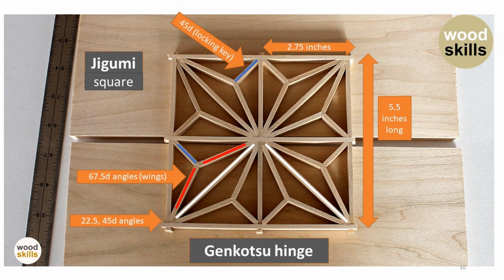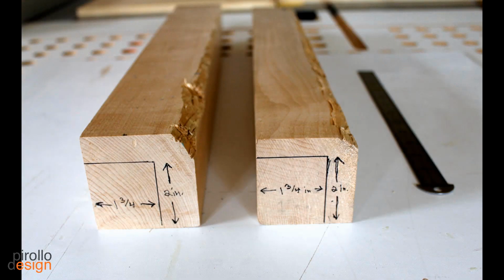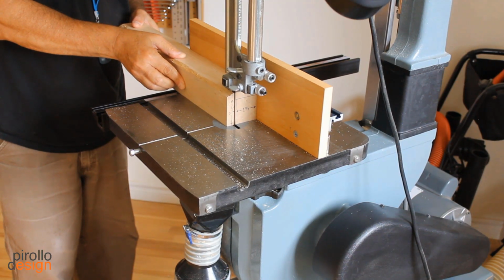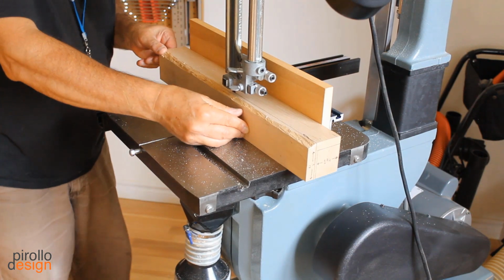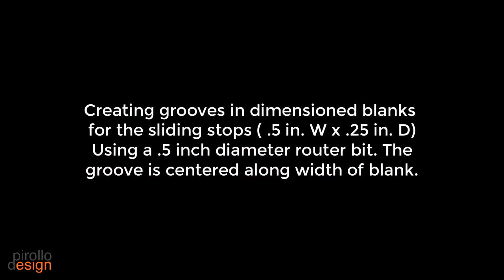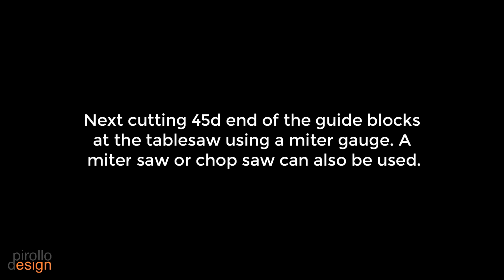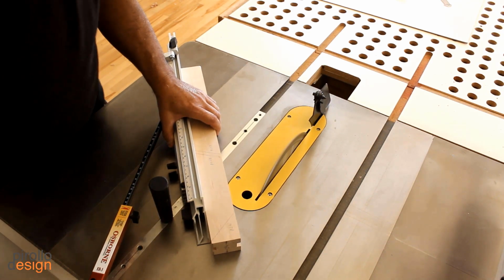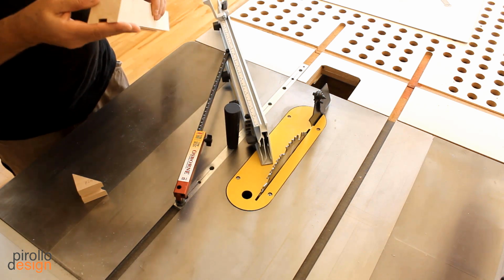Kumiko Made Easy || How To Make Kumiko, traditional Japanese woodworking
Learn how to create a Kumiko panel using hand tools and woodworking jigs. Once you grasp the concept, it is easy to make Kumiko, a form of Japanese woodworking. Find out about this type of traditional Japanese joinery. Steps to make a Kumiko panel with popular "asa-no-ha" pattern are demonstrated. Tools necessary to create Kumiko are shown with Kumiko jigs (guide blocks) to create angles. I demonstrate techniques and process to create the "asa-no-ha" Kumiko pattern. Discover how easy it is to create Kumiko and incorporate in your furniture designs or wood art. The Kumiko panel is then incorporated into a display cabinet.

Master your woodworking and furniture making skills. The Woodworking Course is based on skills developed and used in a functioning furniture making studio. Learn from an expert in woodworking. Learn woodworking using a structured approach. This ensures an understanding of fundamentals before delving into advanced woodworking topics. The course follows the curriculum used in woodworking schools. This will develop you as a woodworker for years to come. Invest the time to correctly learn woodworking from the ground up!

Norman Pirollo, woodworker for 3+ decades, has been published in magazines and books and launched woodworking businesses. Norman authored "From Hi-Tech to Lo-Tech: A Woodworker's Journey", a book chronicling his exciting journey into woodworking. His latest books, "Woodworking: From Design To Making" and "Quiet Woodworking: In An Unquiet World".